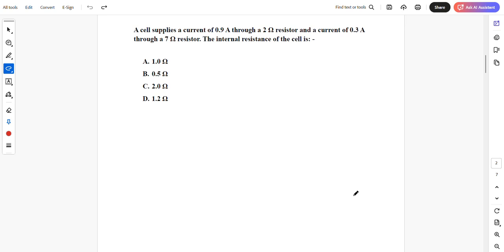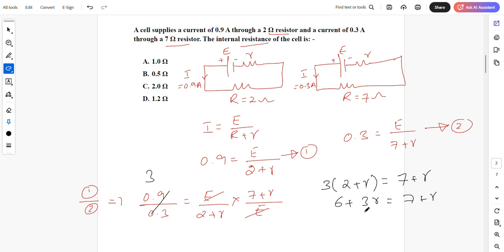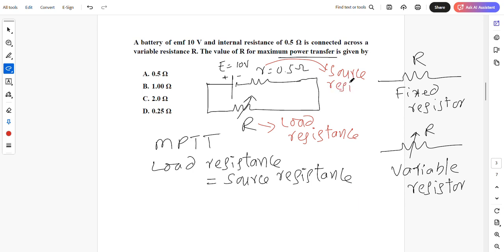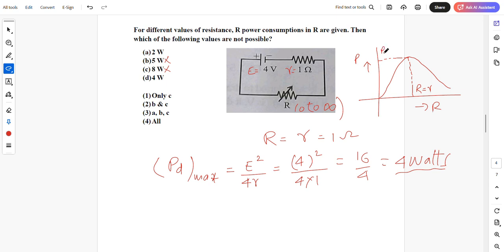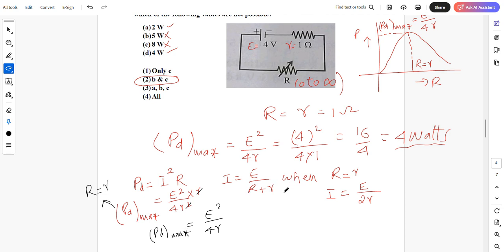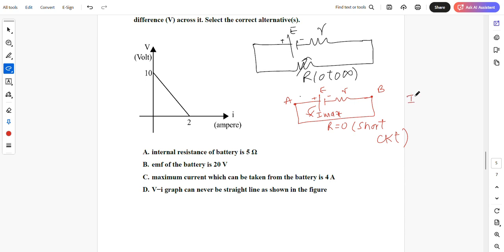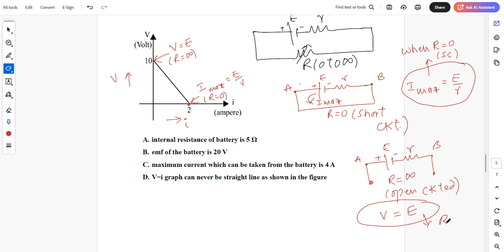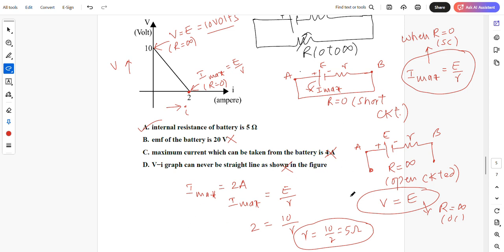KCET PHYSICS // CLASS 12 // CURRENT ELECTRICITY // CELL AND INTERNAL RESISTANCE // SOLVE IN 45 SEC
This video is for the students who are preparing for KARNATAKA COMMON ENTRANCE TEST (KCET) Examination in Physics. The content describes the concept of Cell and Internal Resistance problems in Current Electricity Chapter for Class 12 Students.

A cell supplies a current of 0.9 A through a 2 Ω resistor and a current of 0.3 A through a 7 Ω resistor. The internal resistance of the cell is: -

A. 1.0 Ω
B. 0.5 Ω
C. 2.0 Ω
D. 1.2 Ω

A battery of emf 10 V and internal resistance of 0.5 Ω is connected across a variable resistance R. The value of R for maximum power transfer is given by

A. 0.5 Ω
B. 1.00 Ω
C. 2.0 Ω
D. 0.25 Ω

For different values of resistance, R power consumptions in R are given. Then which of the following values are not possible?
(b) 5 W
(d) 4 W

(1) Only c
(2) b & c
(3) a, b, c
(4) All

A battery of emf E and internal resistance r is connected across a resistance R.
Resistance R can be adjusted to any value greater than or equal to zero. A graph is plotted between the current (i) passing through the resistance and potential difference (V) across it. Select the correct alternative(s).

A. internal resistance of battery is 5 Ω
B. emf of the battery is 20 V
C. maximum current which can be taken from the battery is 4 A
D. V−i graph can never be straight line as shown in the figure